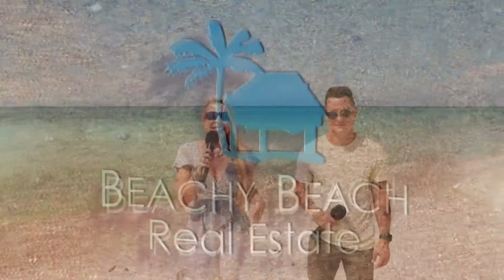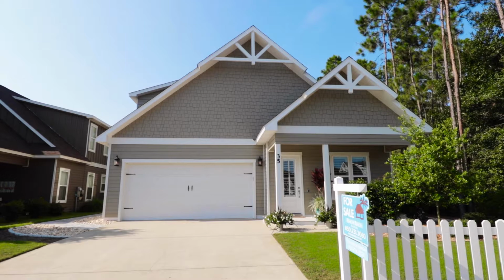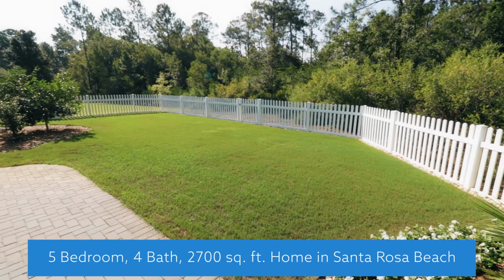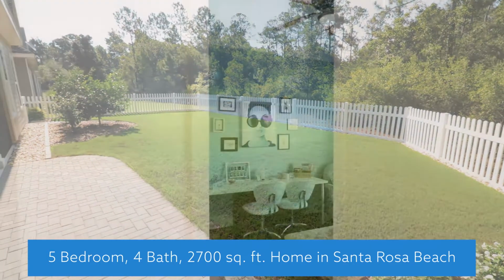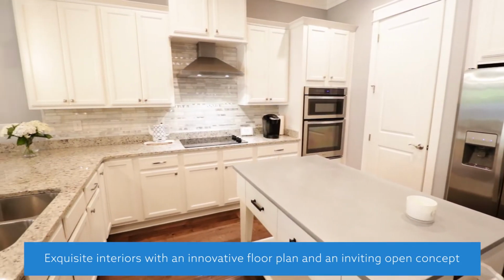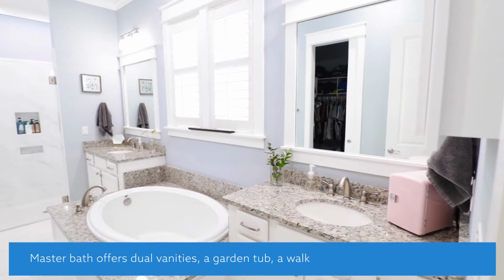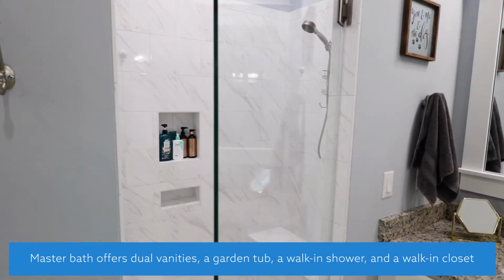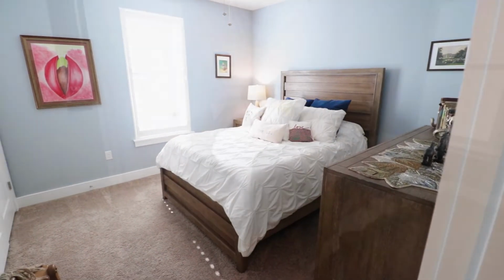Santa Rosa Beach~Paradise Cove🏝️Living in Panama City Beach & Beyond!🏖️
You will love this stunning 5-bedroom, 3.5 bath home with a 2-car garage in beautiful Paradise Cove! This home is sure to please and presents ample upgrades throughout. This home is tucked against the nature preserve providing unparalleled privacy and serenity. It features exquisite interiors with an innovative floor plan and an inviting open concept. The first-floor master suite opens to the screened porch, the oversized master bath offers dual vanities, a garden tub, a walk-in shower, and a walk-in closet. The second floor offers 3 guest bedrooms, 2 full baths, and a media area. The large kitchen features stainless steel appliances, granite countertops, a breakfast bar, and custom soft-close cabinetry.

MLS listing.

Emma Grace Lane